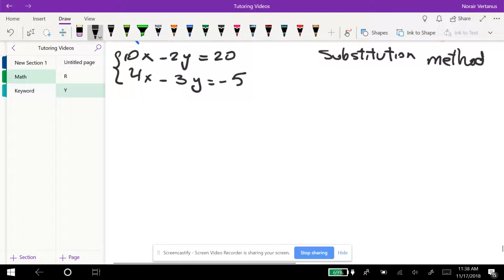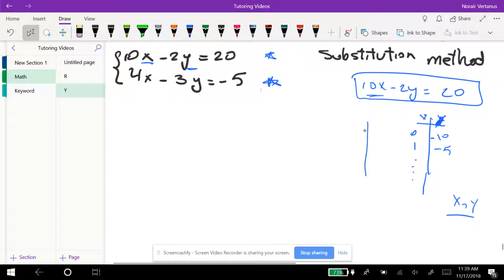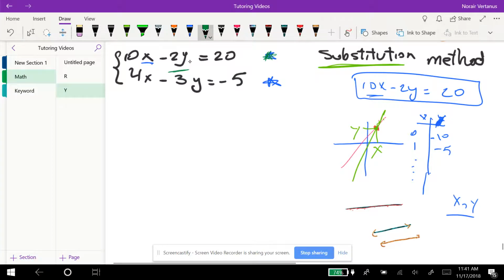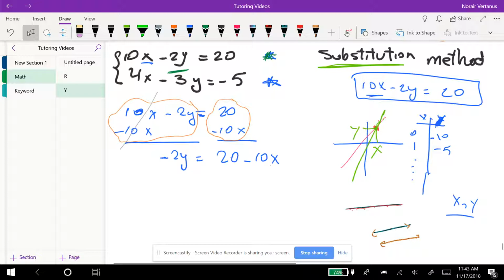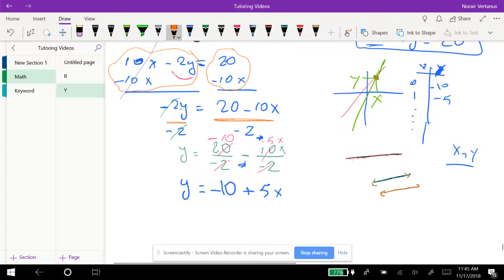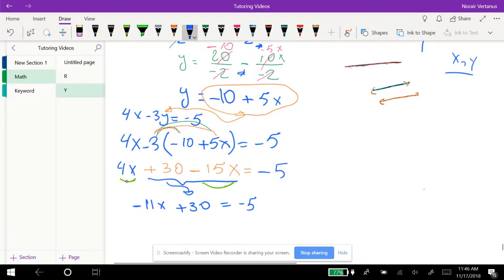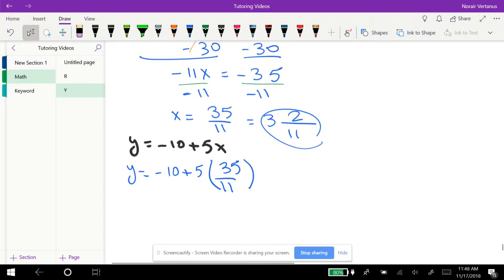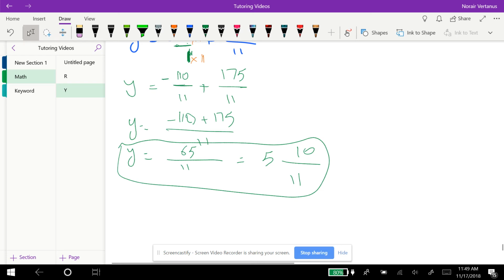Simultaneous System of equations - Substitution Method - 1